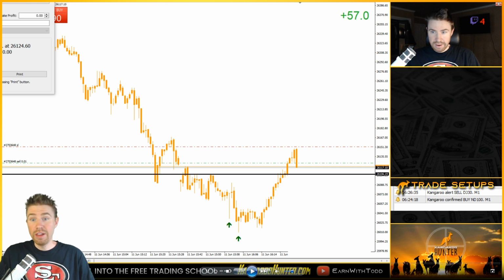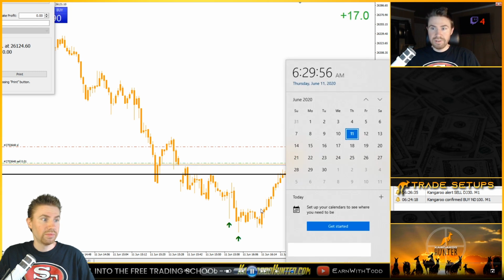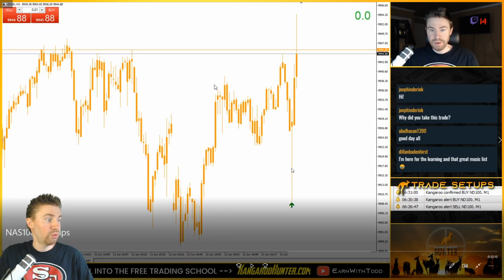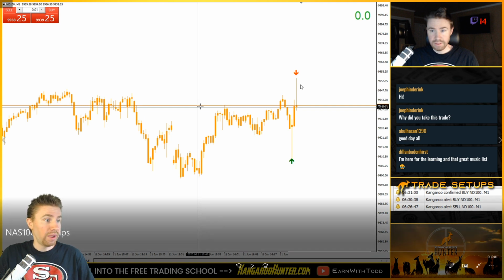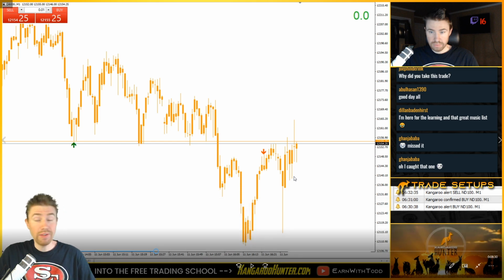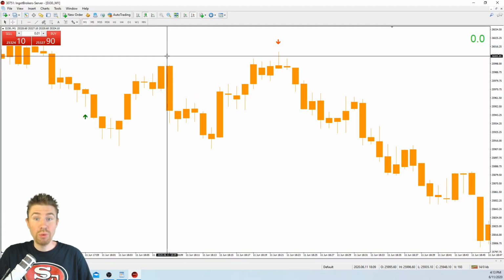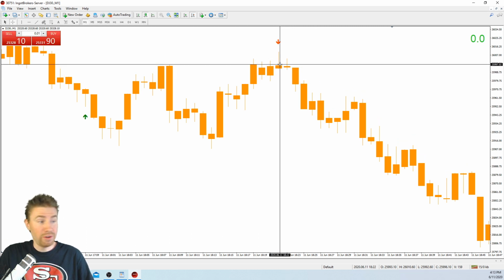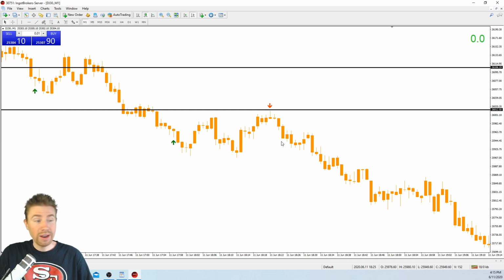US30 Trading Strategy | Perfect Strategy for Quick Pips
In this video you'll learn about a simple US30 Trading Strategy that is the perfect trading system for trading US30. Learn how to trade US30 if you want quick pips and a profitable trading strategy that is easy to trade. Trading US30 isn't hard if you know what to look for on the charts. Trading US30 with Kangaroo Tails is the perfect profitable strategy for trading indices.